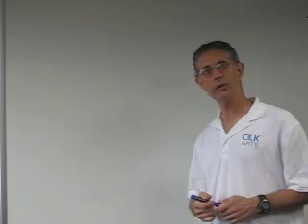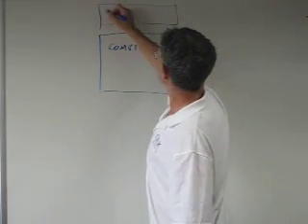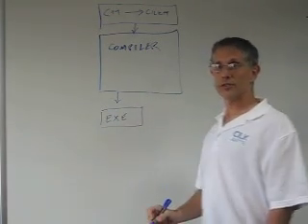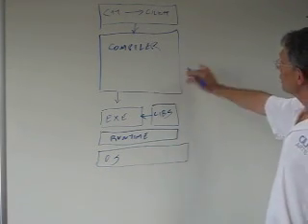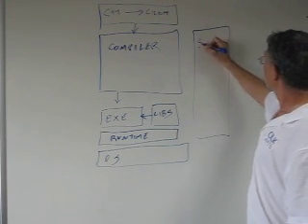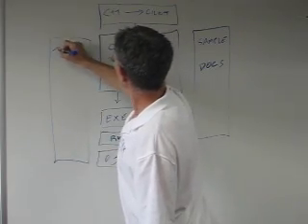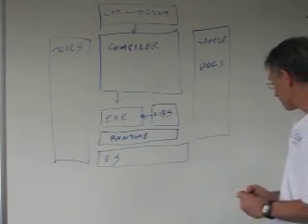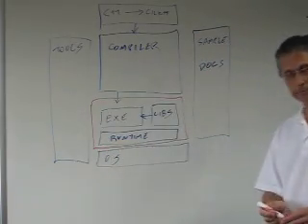What Do You Get With Cilk++?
Steve outlines "what's in the box?" when you get Cilk++, and what do you ship to your customers.  Components include the Cilk++ compiler, runtime system, development tools such as the race detector and performance profiler, examples & docs.